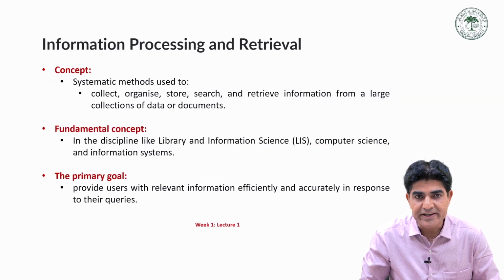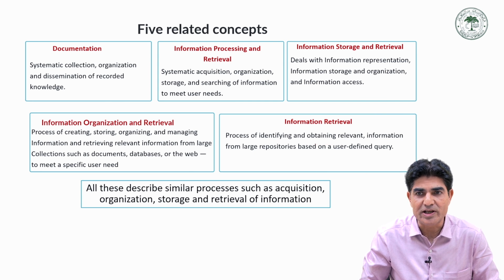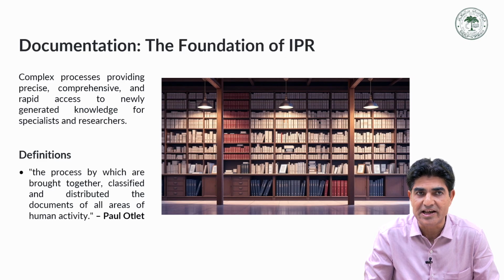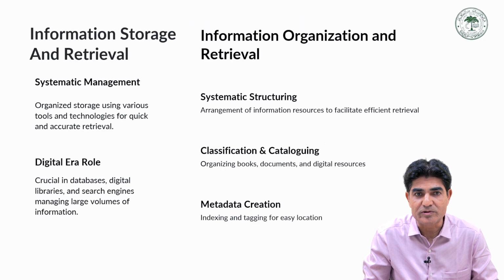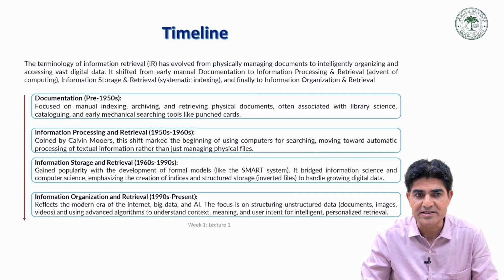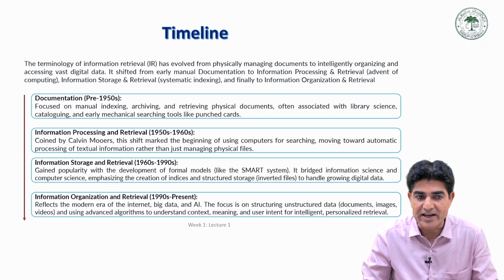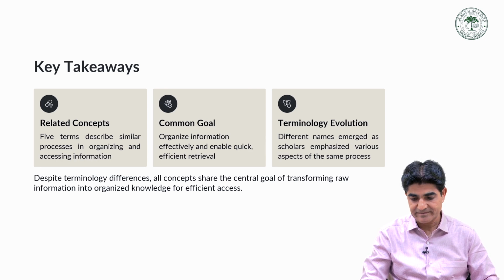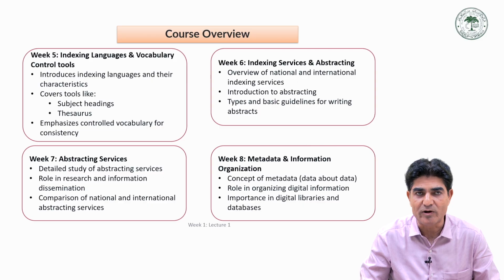Lecture 01: Documentation: The Foundation of Information Processing & Retrieval